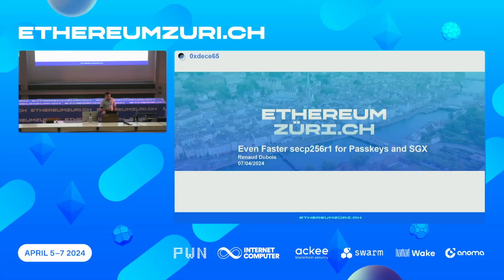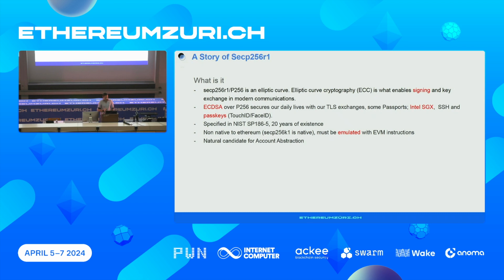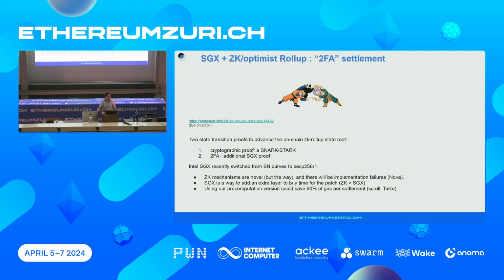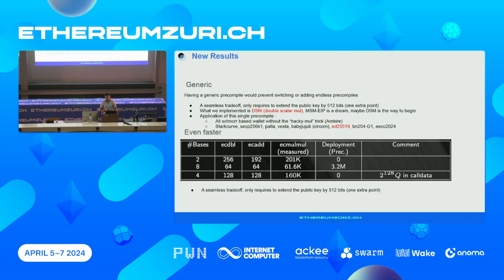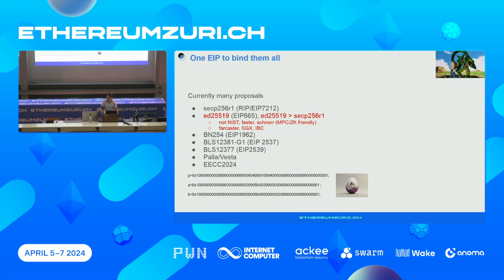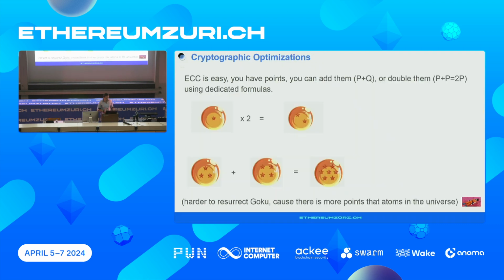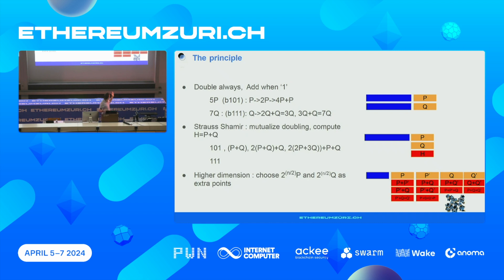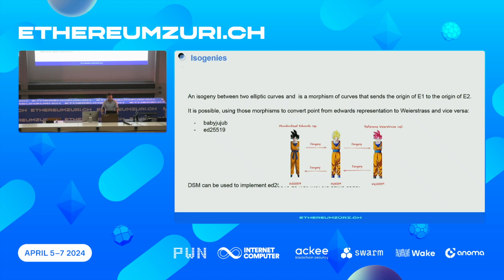Renaud Dubois - Even faster P256 for onchain Passkeys and SGX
Last year we introduced FCL, the fastest P256 implementation of the ecosystem. We present our new breakthrough with 2 additional implementations, one targeting onchain SGX, the other targetting Passkeys